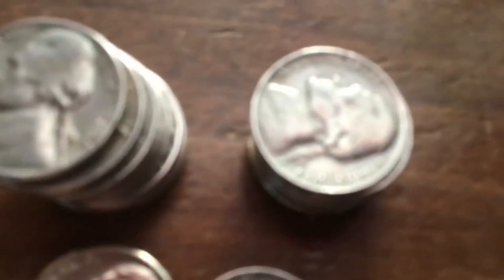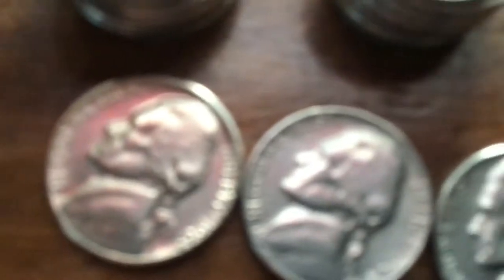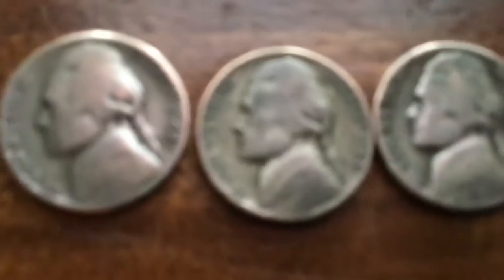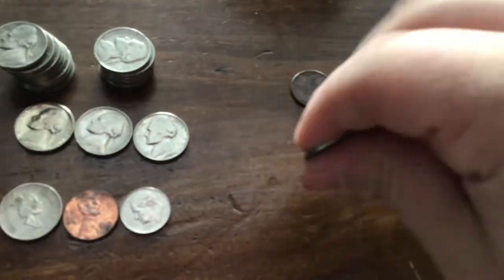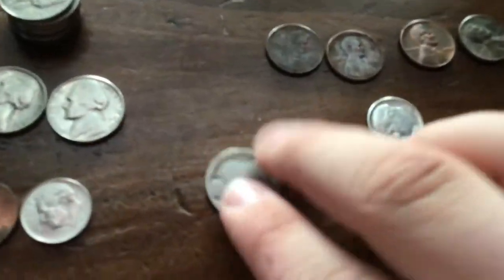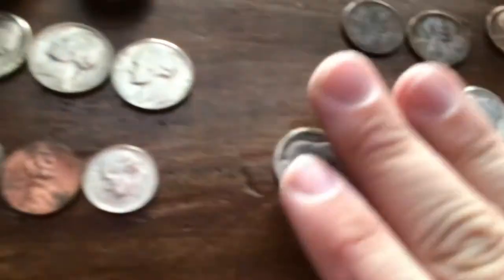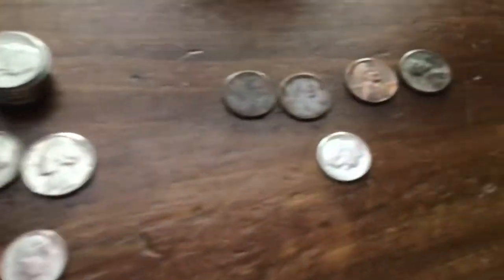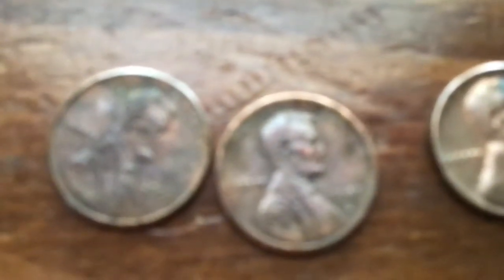Crh Finds, And Short Detecting Hunt From September 1st 2019, Equals Silver!!!!!